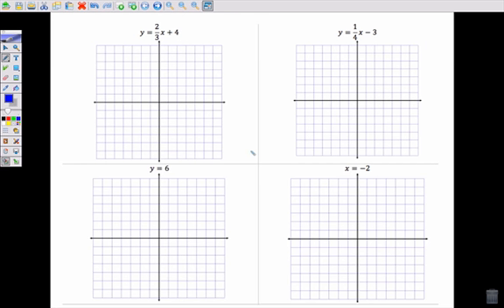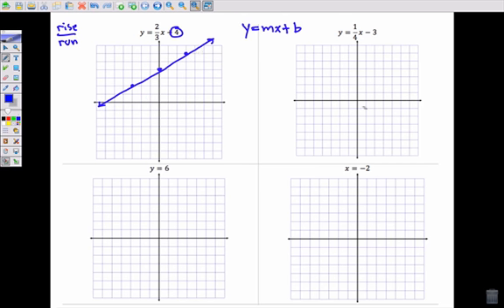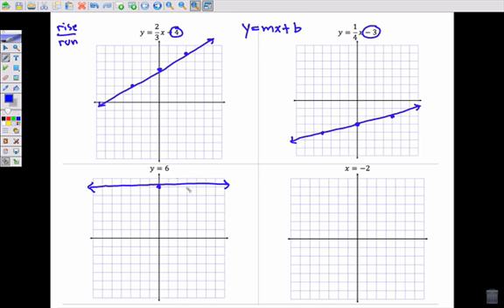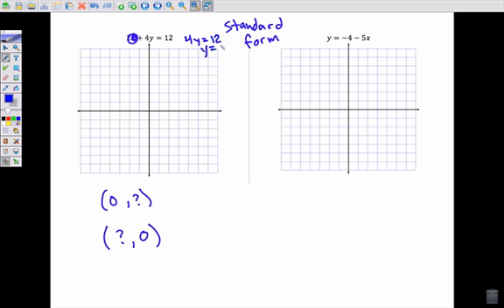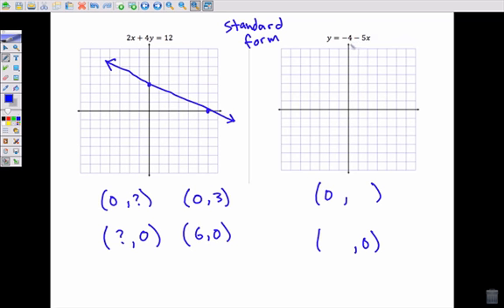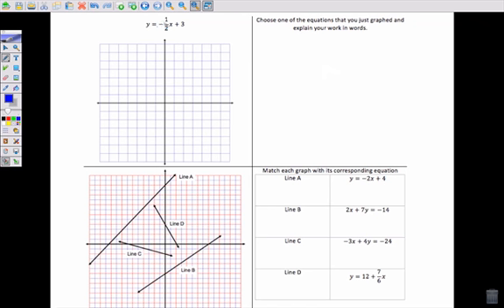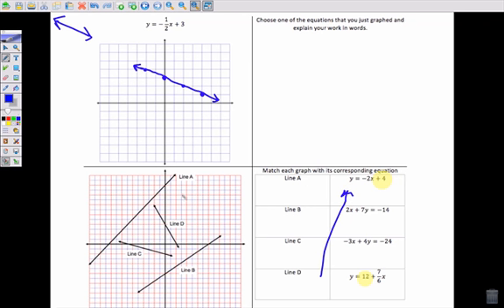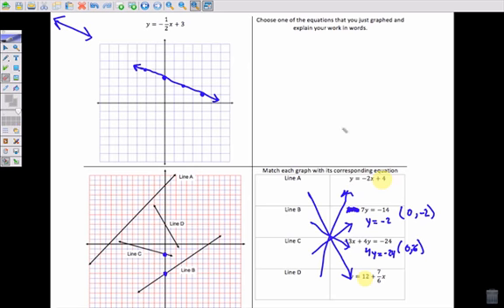LT 3,4,5 Checkup video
LT 3,4,5